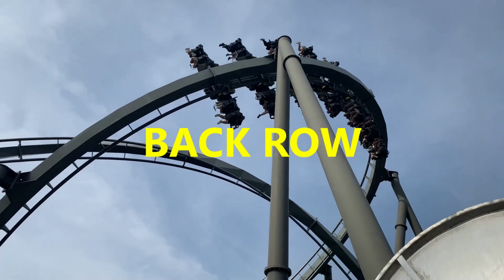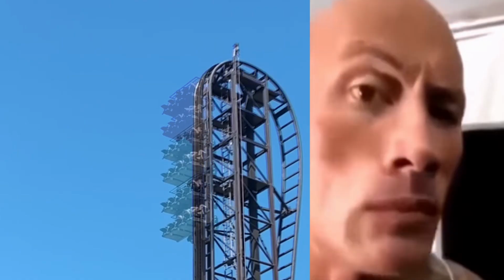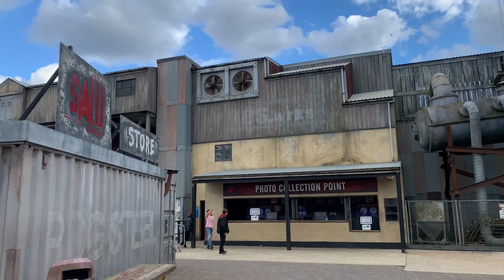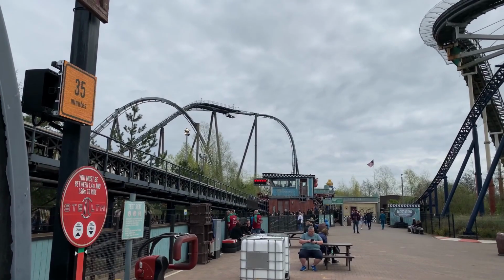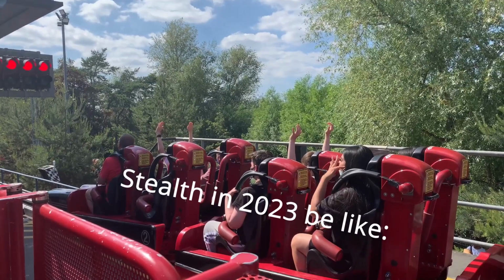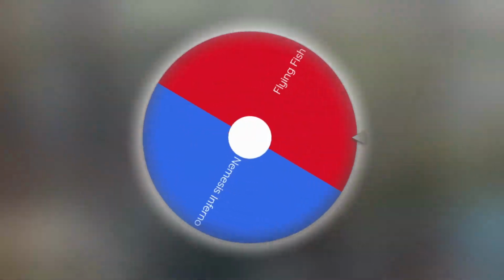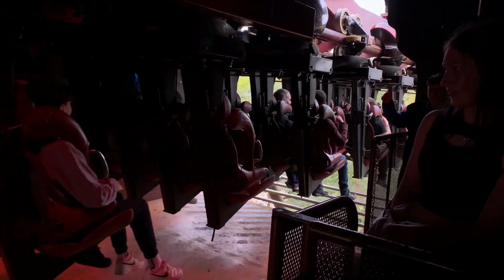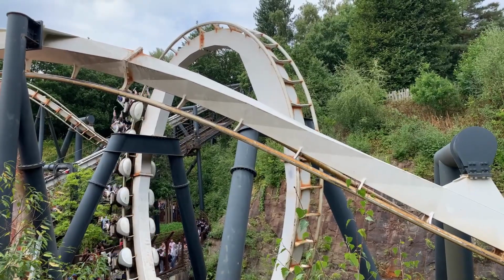FRONT OR BACK ROW? Thorpe Park Edition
Today I will be deciding if the front or back row is the best for each of the coasters at Thorpe Park!

Timestamps:

0:00 - Intro
0:10 - Walking Dead The Ride
0:27 - Saw
0:45 - Colossus
1:03 - Stealth
1:30 - The Swarm
1:56 - Flying Fish
2:06 - Nemesis Inferno
2:28 - Outro